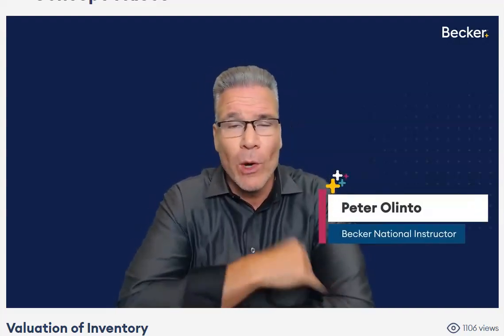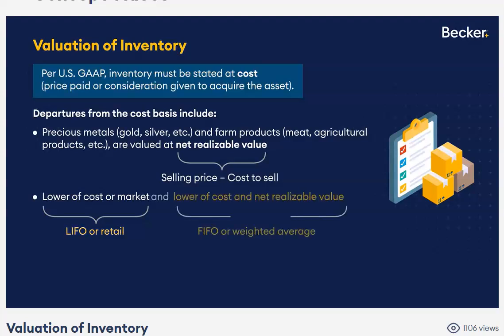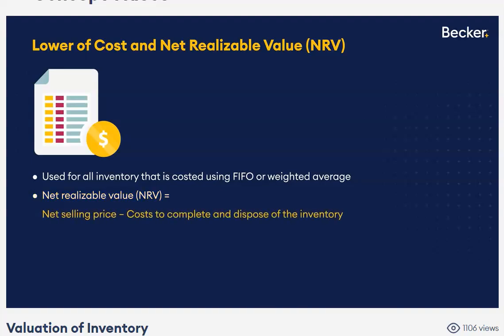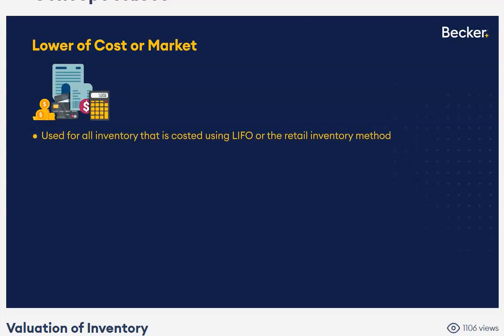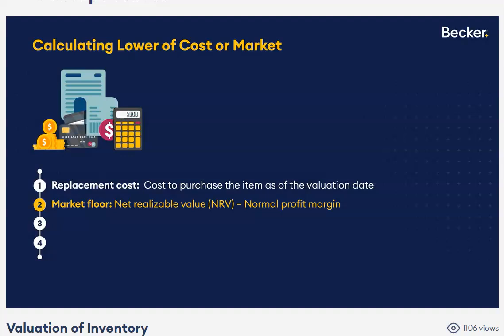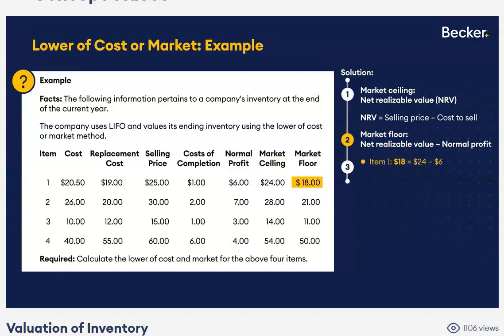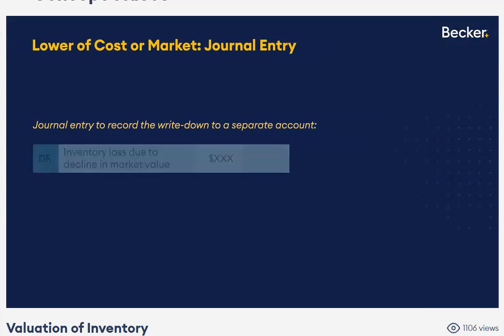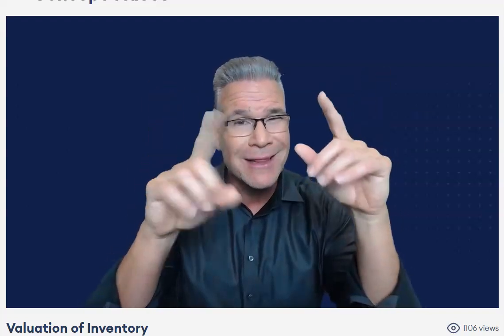F3 M3 1 Valuation of Inventory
CPA FAR MD3